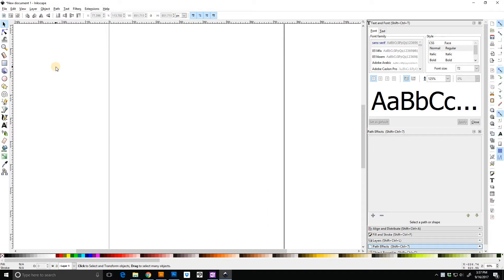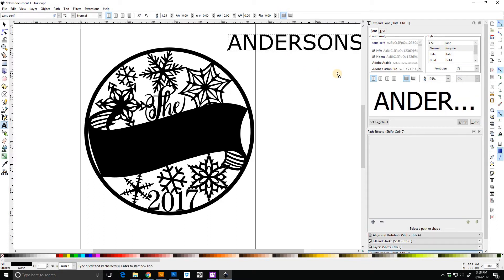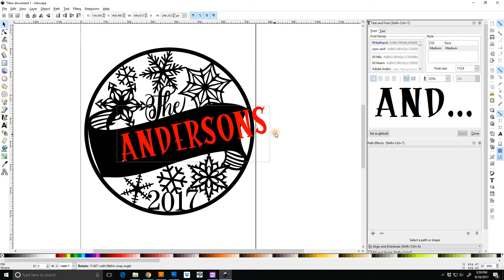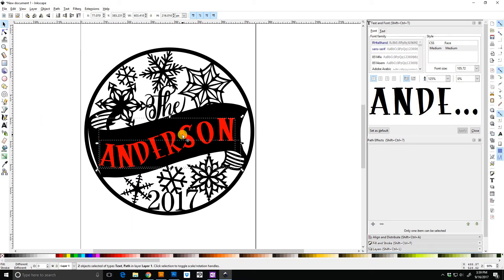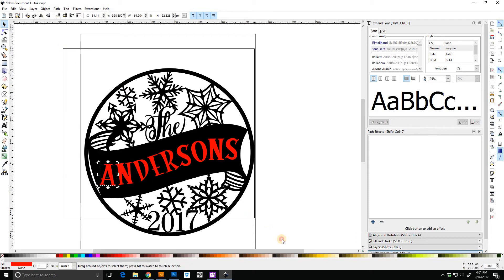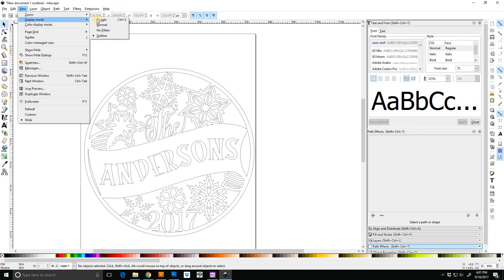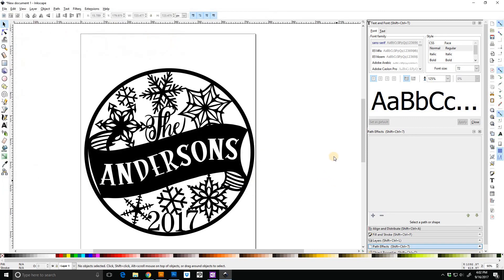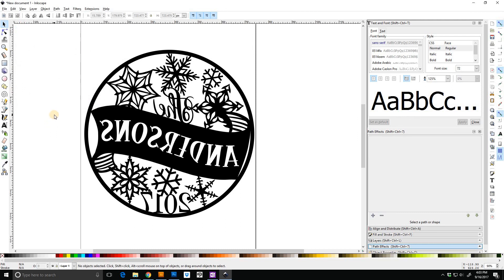Adding and curving a name on Custom Christmas Ornaments using Inkscape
Using Inkscape I will add a custom name to one of my Christmas ornament designs.  I will also show how to curve the text to fit the banner shape.

The set of customizable ornaments can be purchase on my